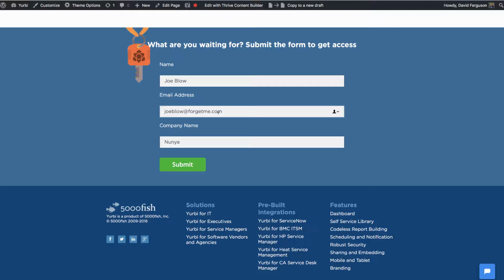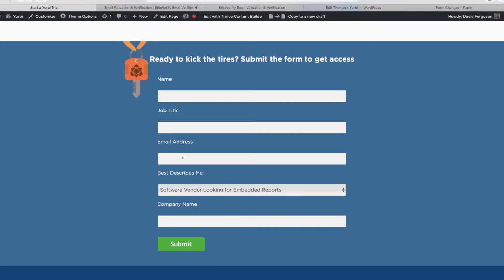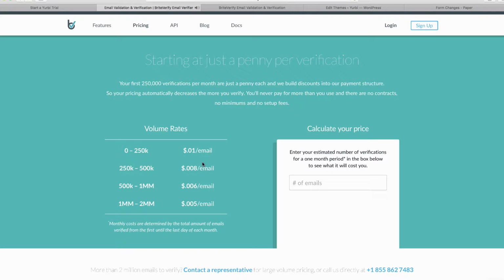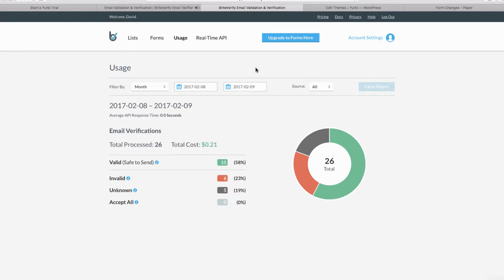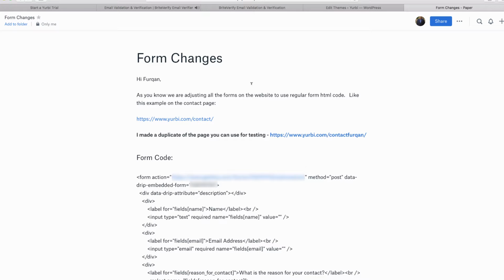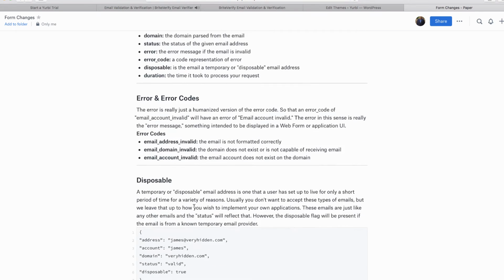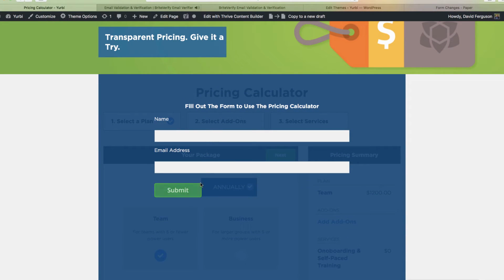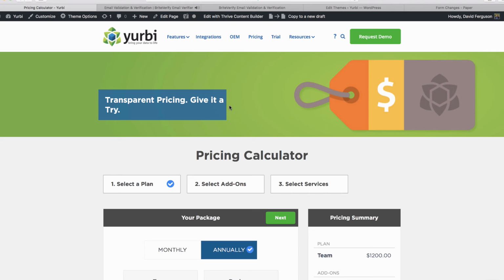How I Used BriteVerify to Improve My Lead Quality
In this video, I walk through how I integrated the BriteVerify API with my Wordpress forms to do email validation prior to allowing visitors to sign up for our gated content.

This is not your typical do-it-yourself implementation (I had to use a developer) but it helped my visitors prevent typo's when entering their email and also blocked a lot of fake attempts at the door.